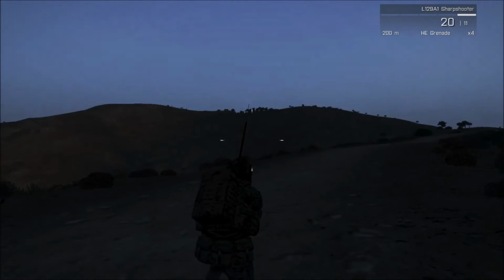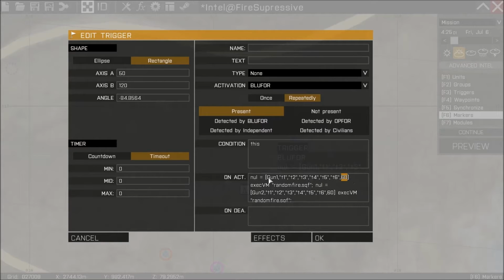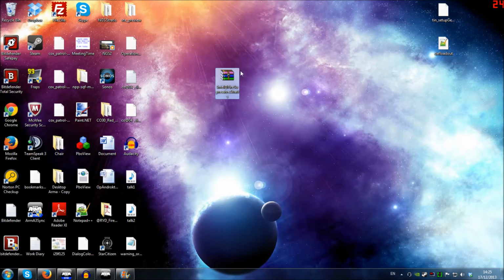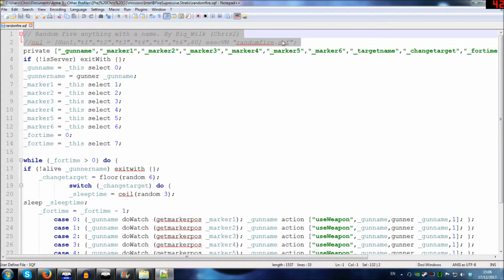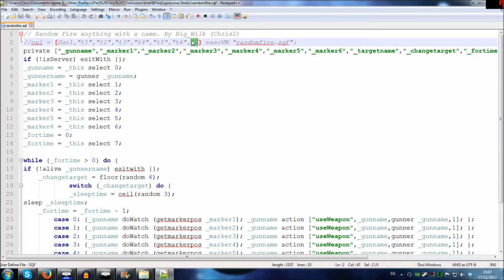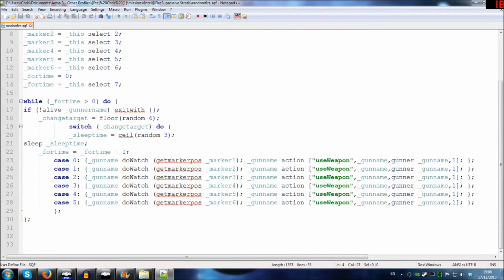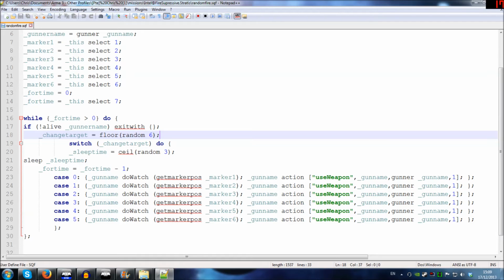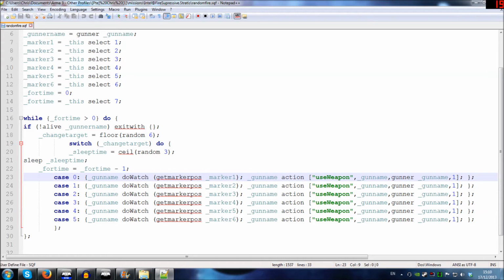Arma 3 Simple Suppressive Fire Script (A.I.)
READ FIRST: Download has been lost sorry, armaholic has gone and drop box has deleted the file as it's not been downloaded in so long. You may still copy the script shown in the video though. Sorry for the inconvenience.